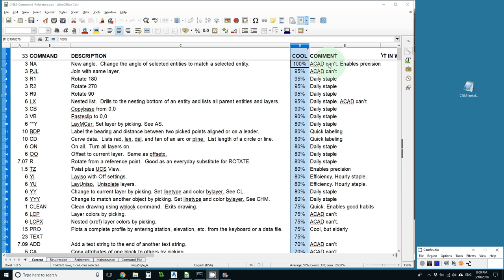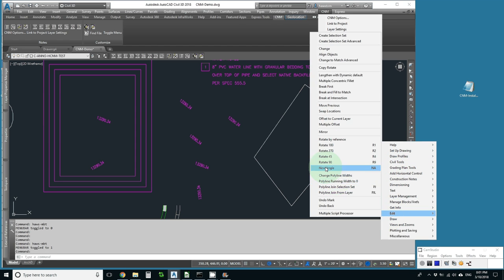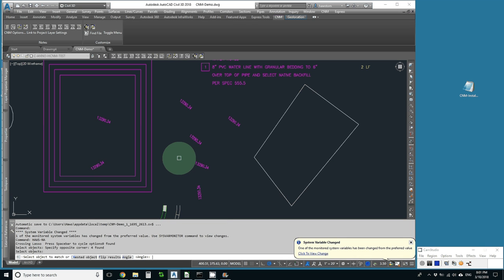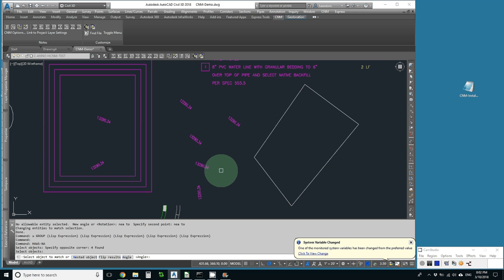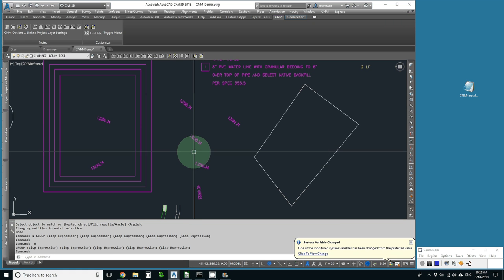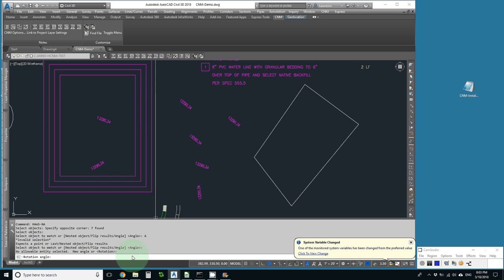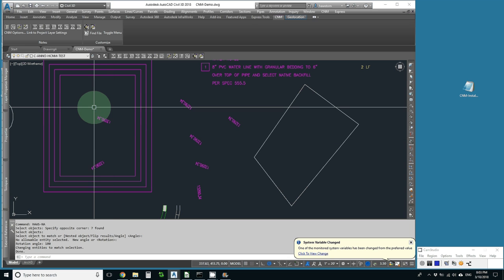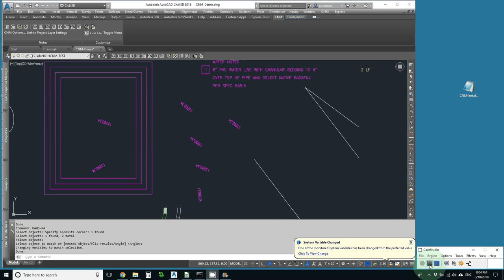CNM Coolest Tools: New Angle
CNM Coolest Tools series
New angle tool